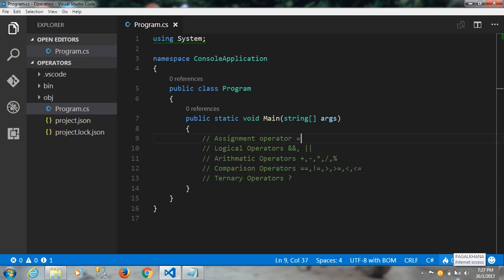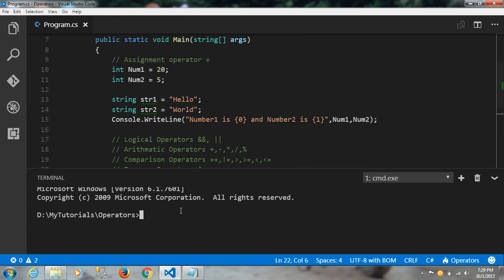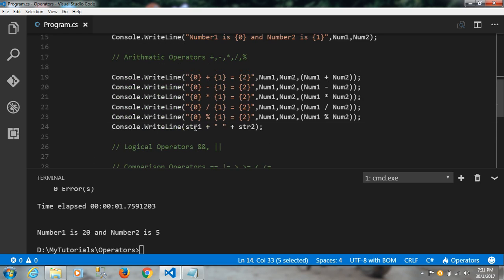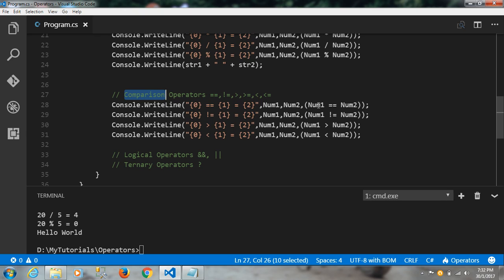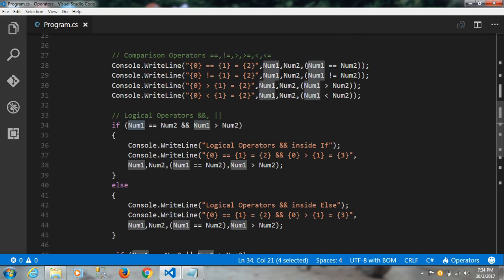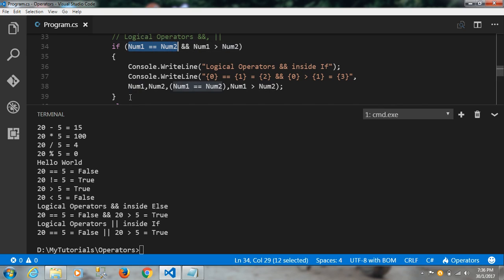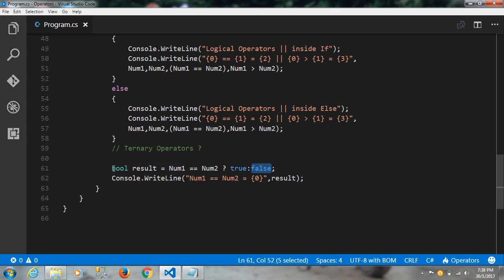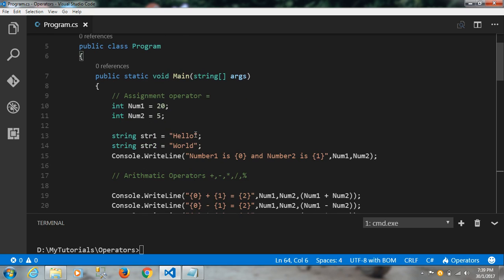04 Basic Operators in C# in VS Code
A lesson about basic Operators Available in C# using Visual Studio Code.